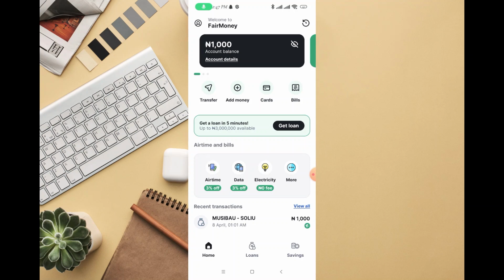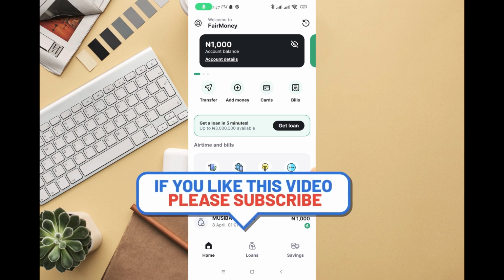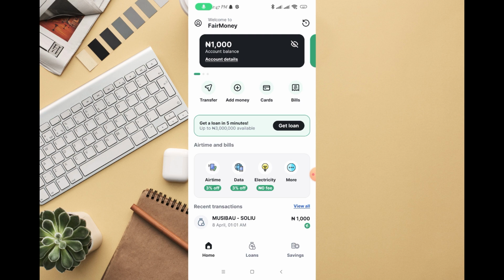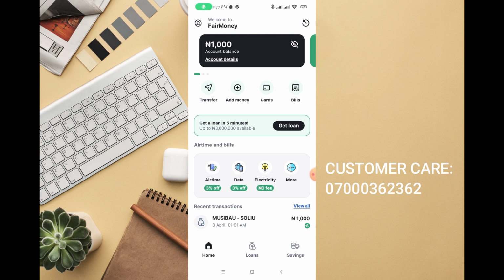HOW TO PAY BACK FAIRMONEY LOAN WITHOUT APP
In This Video, you will learn about HOW TO PAY BACK FAIRMONEY LOAN WITHOUT APP